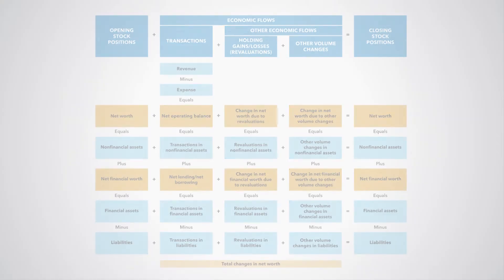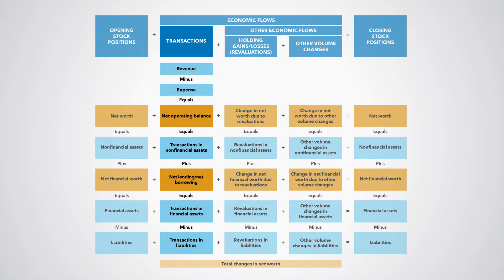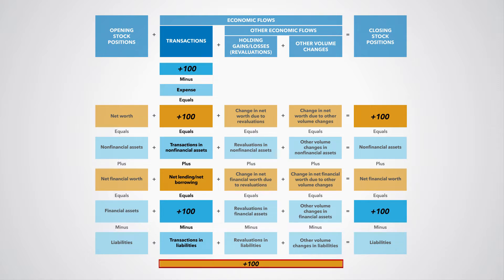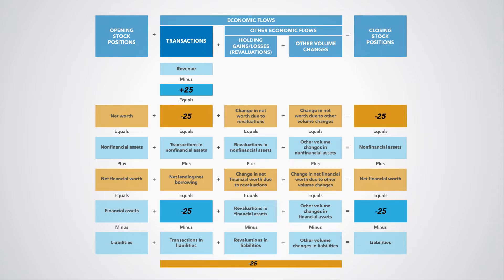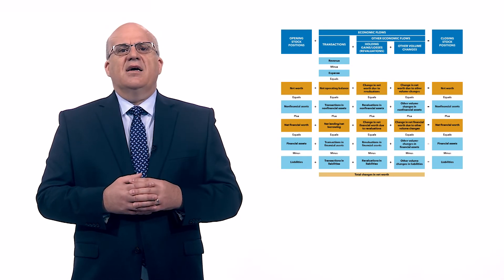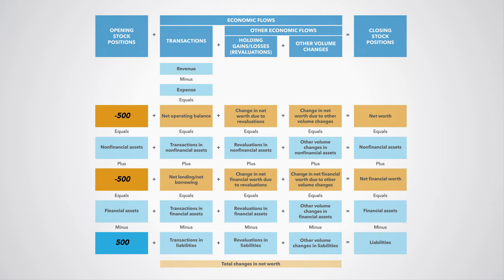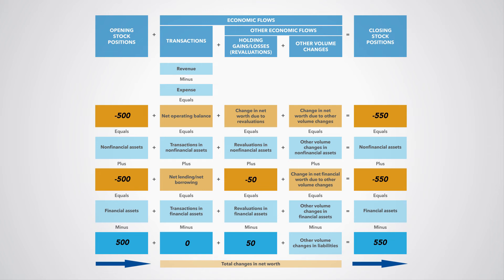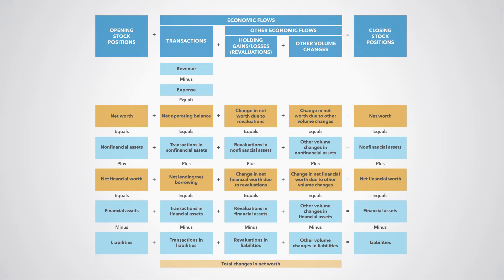Illustrating the integrated government finance statistics framework with examples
To understand the government finance statistics (GFS) and public sector debt statistics (PSDS) framework, it is essential to know how the complete integrated framework comes together. In this video, examples are used to explain that.

Link to the IMF online course on public sector debt statistics for government officials

Link to the IMF online course on public sector debt statistics for members of the general public